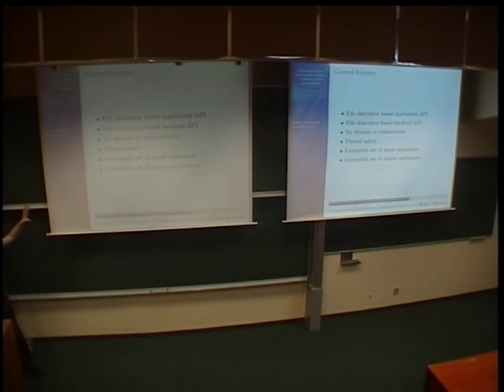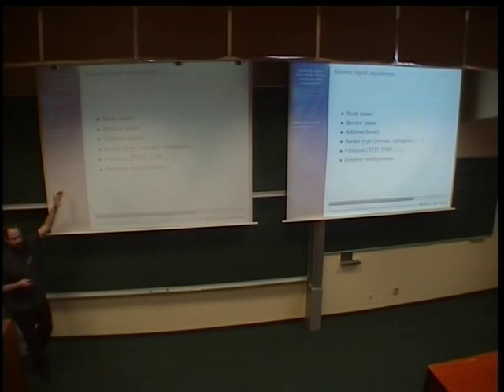Pavel Simerda - glibc network name resolution issues, solutions and alternatives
I've been researching various issues in name resolution an the getaddrinfo() function for quite some time. Now we're coming up with an alternative implementation and API. With this new project, we target multiple goals. While the original motivation was to provide a framework to test and eventually resolve glibc getaddrinfo() issues, we're now coming up with a bunch of new use cases including standalone use for asynchronous address resolution and replacing any application's getaddrinfo() call for testing purposes using a wrapper program.